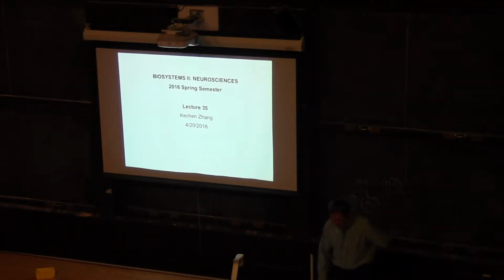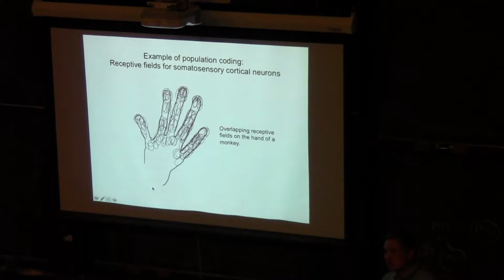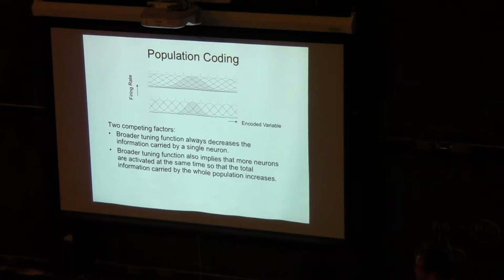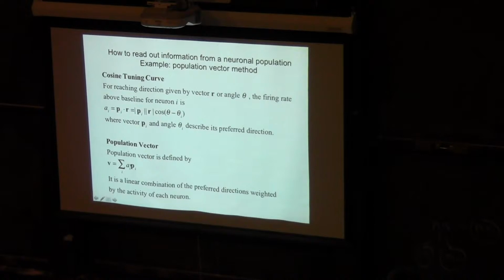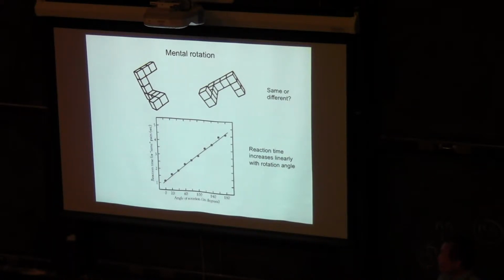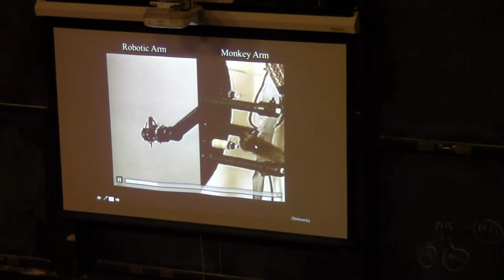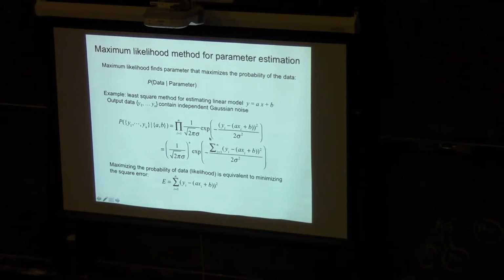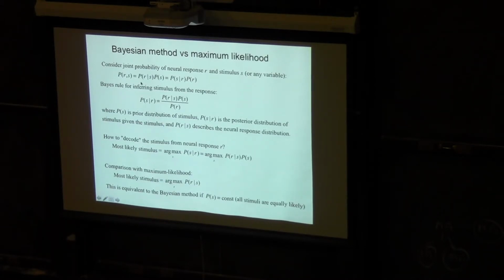16_04_20: SBE II: Lecture 35: Dr. Kechen Zhang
Course: Systems Bioengineering II
Date: April 20, 2016
Lecture #: 35
Instructor: Dr. Kechen Zhang
Description: Population coding and decoding